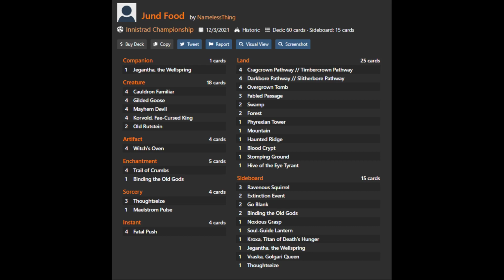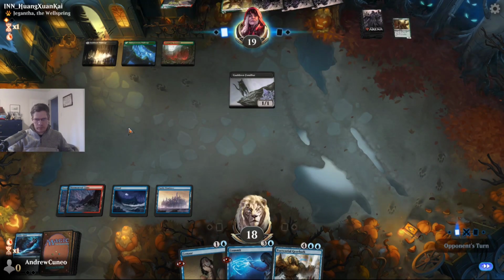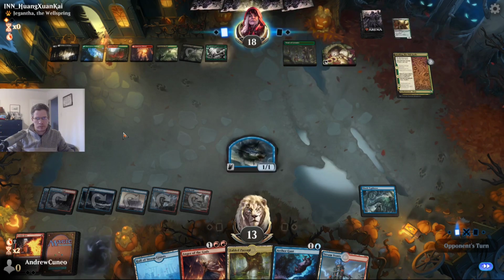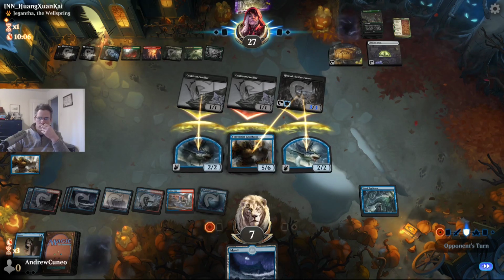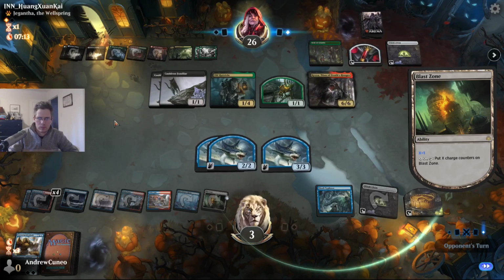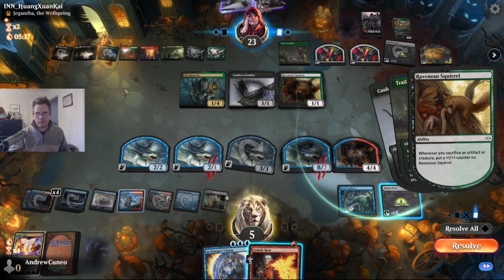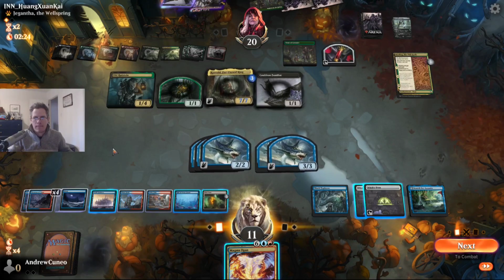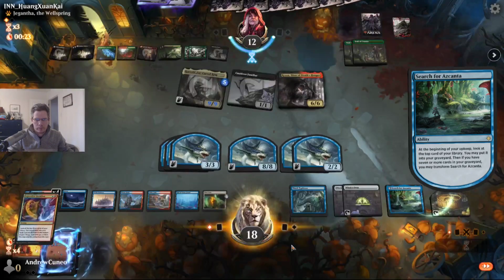My Best Game from the Innistrad Set Championships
Round 3 Game 2 of the Innistrad Set Championships
Izzet Control versus Jund Food

Deck
4 Unholy Heat (MH2) 145
4 Steam Vents (GRN) 257
4 Archmage's Charm (MH1) 40
1 Blast Zone (WAR) 244
3 Magma Opus (STX) 203
1 Search for Azcanta (XLN) 74
3 Narset, Parter of Veils (WAR) 61
3 Shark Typhoon (IKO) 67
1 Commit /// Memory (AKR) 54
3 Torrential Gearhulk (KLR) 70
2 Anger of the Gods (AKR) 138
4 Expressive Iteration (STX) 186
2 Soul-Guide Lantern (THB) 237
4 Censor (AKR) 52
4 Fabled Passage (M21) 246
3 Sulfur Falls (DAR) 247
1 Hall of Storm Giants (AFR) 257
4 Stormcarved Coast (VOW) 265
1 Castle Vantress (ELD) 242
1 Mountain (VOW) 401
7 Island (VOW) 399

Sideboard
2 Anger of the Gods (AKR) 138
1 Aether Gust (M20) 42
2 Mystical Dispute (ELD) 58
1 Fry (M20) 140
1 Abrade (VOW) 139
1 Cinderclasm (ZNR) 136
1 Ratchet Bomb (SOM) 196
1 Shark Typhoon (IKO) 67
1 Brazen Borrower (ELD) 39
1 Field of Ruin (MID) 262
2 Discontinuity (M21) 48
1 Soul-Guide Lantern (THB) 237